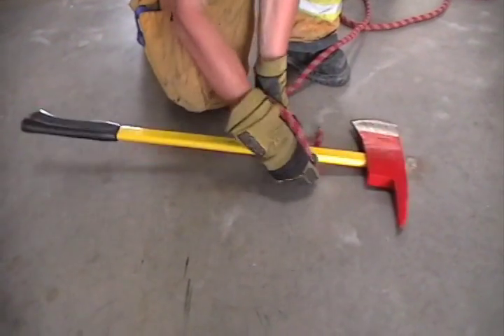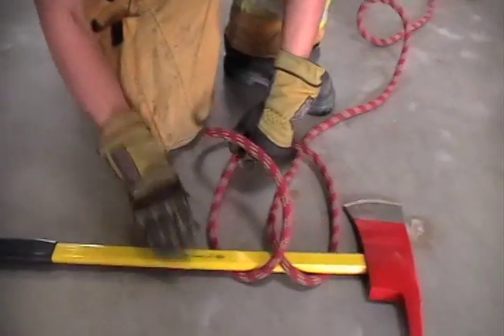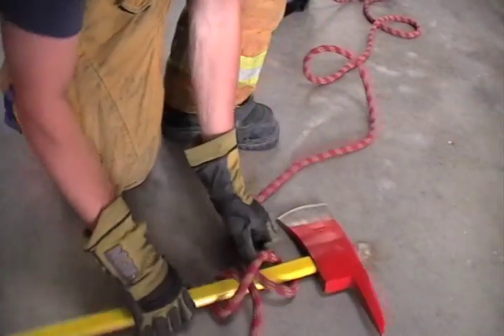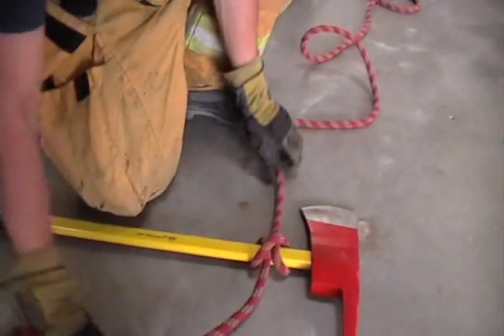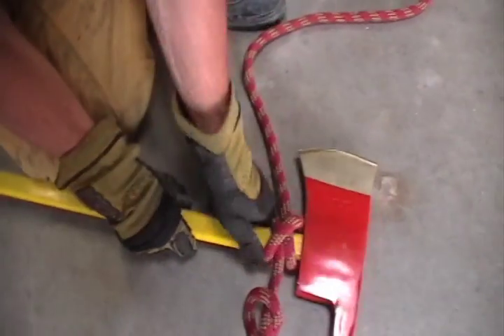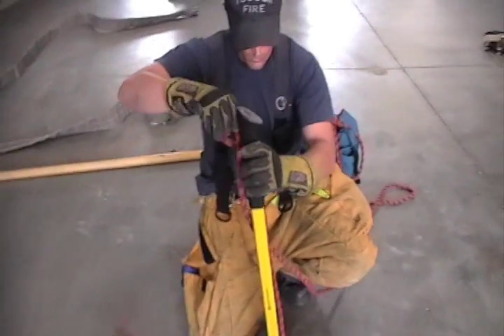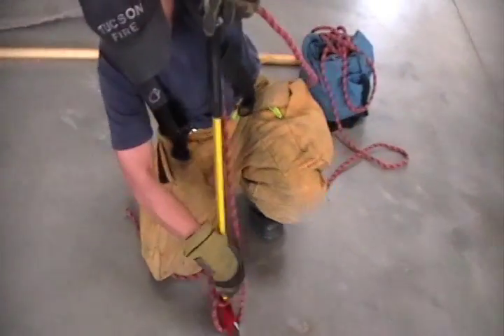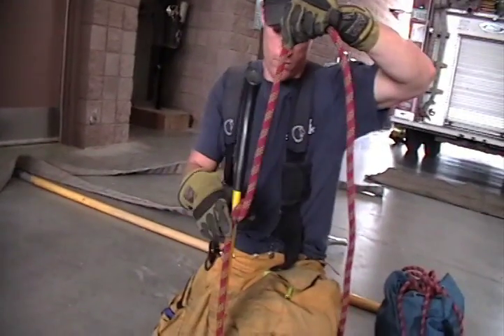Hoisting an Axe